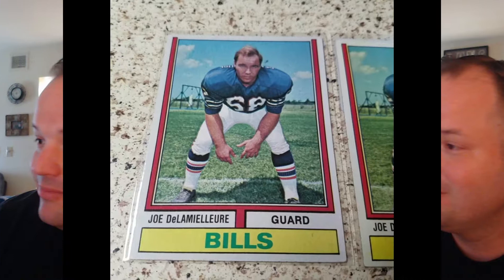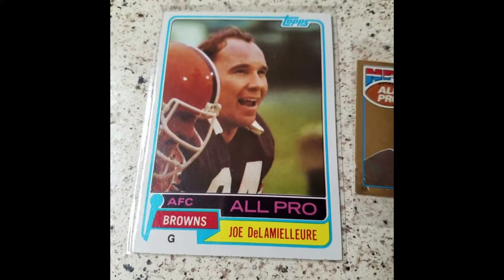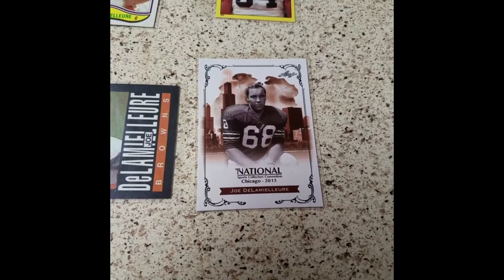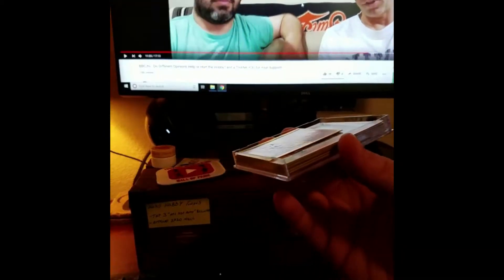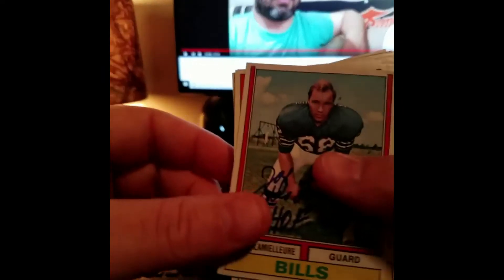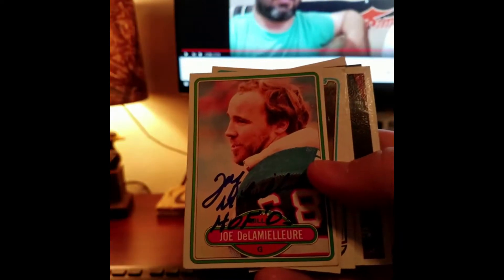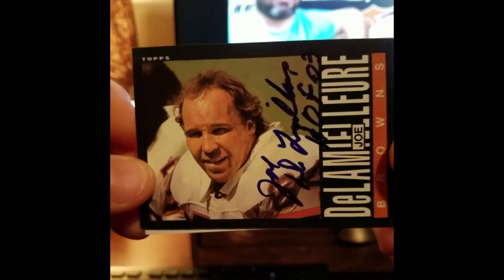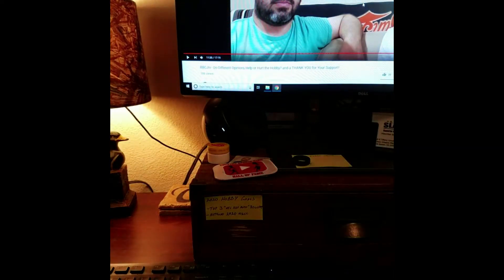The Joe DeLamielleure HOF TTM Autograph "Player Era Project"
Joseph Michael DeLamielleure is a former American football offensive lineman who was an All-American at Michigan State. He was selected by the Buffalo Bills in the first round of the 1973 NFL Draft. He won All-Rookie Honors, after finding out a physical condition with his irregular heartbeat was not serious. In 1973 the Buffalo Bills rushing offense led the NFL in yards, yards per carry, as well as rushing touchdowns. He is also one of the first living NFL players to be tested and diagnosed with CTE